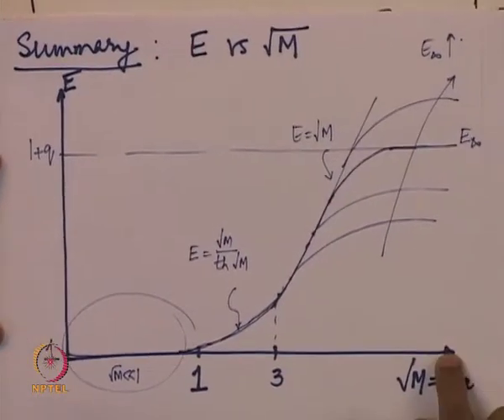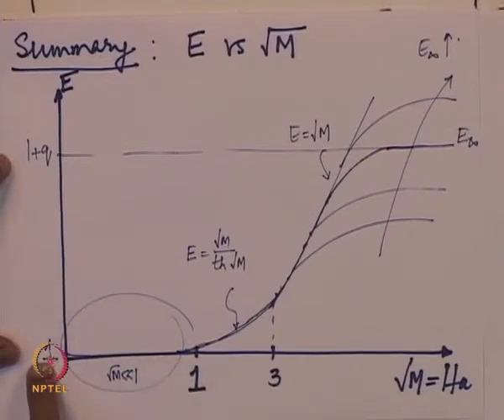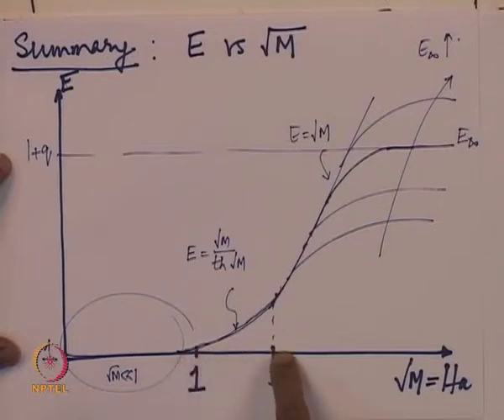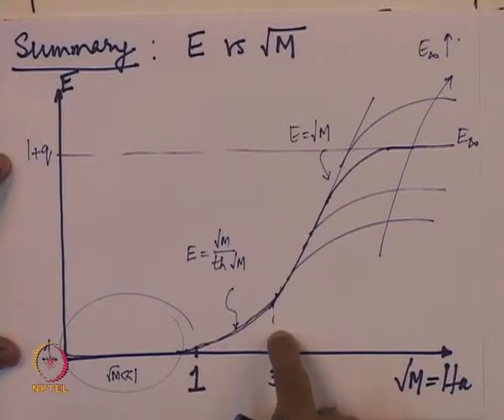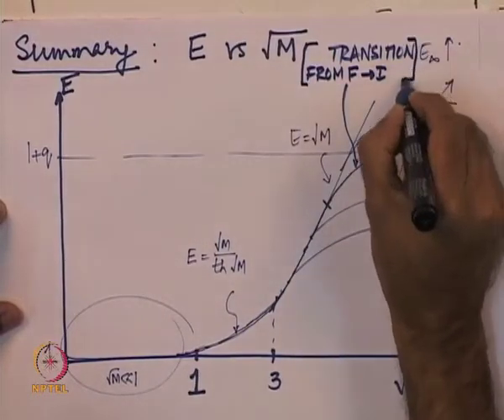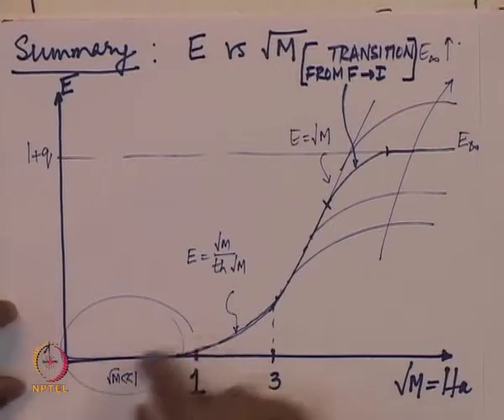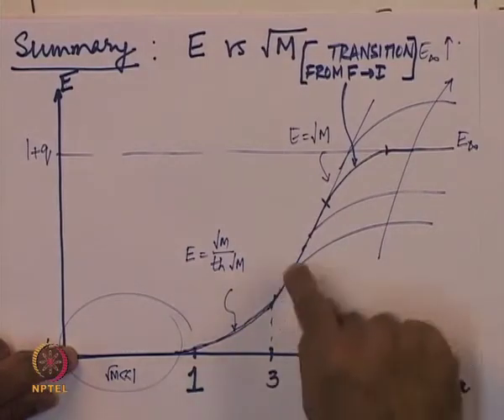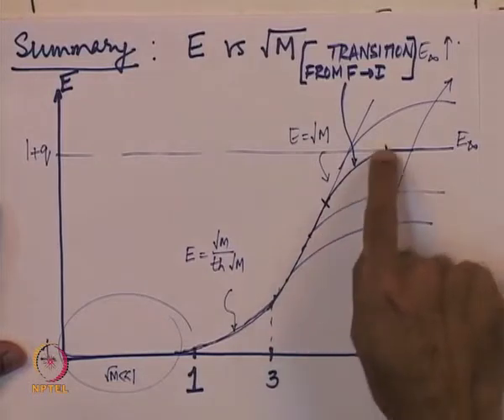Mod-01 Lec-24 GLR-5: Transition to Instantaneous reaction; Reaction regimes